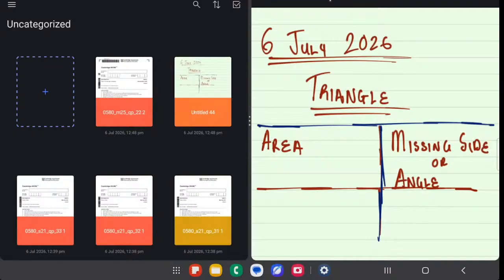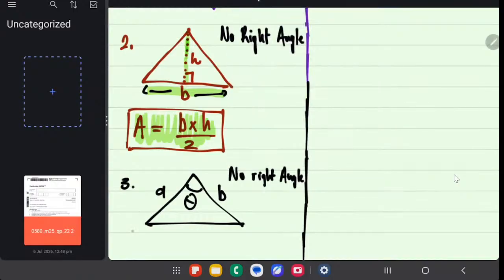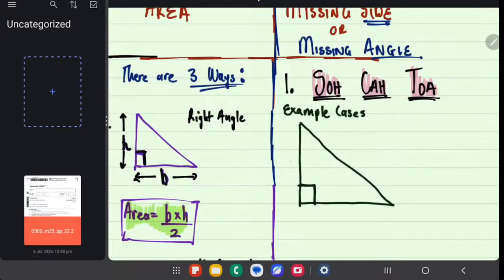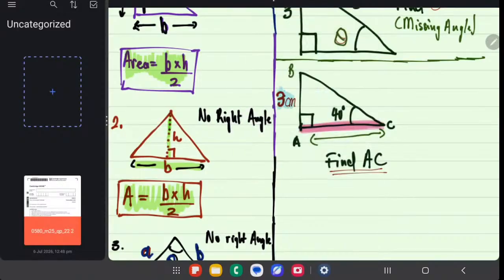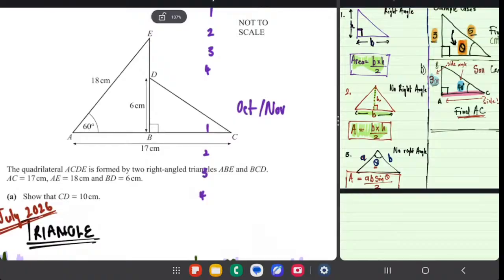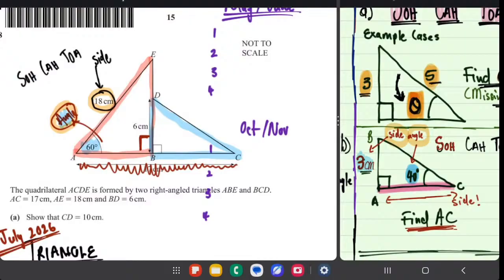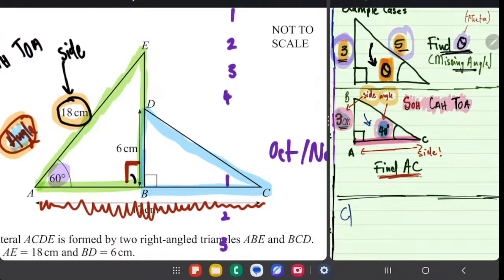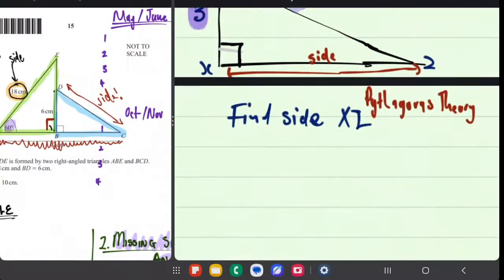Cambridge IGCSE Mathematics - MASTERING TRIANGLES